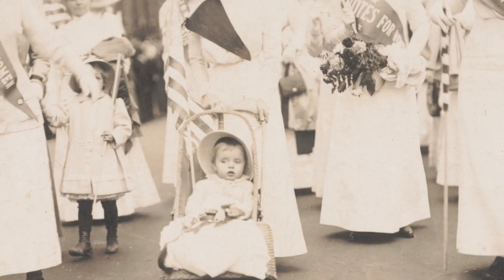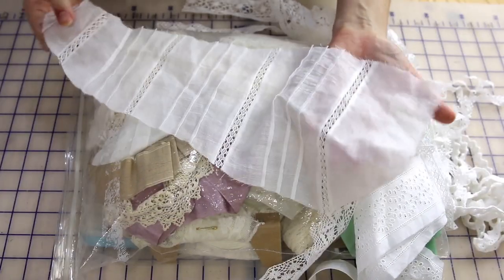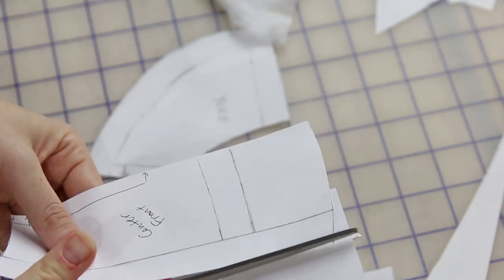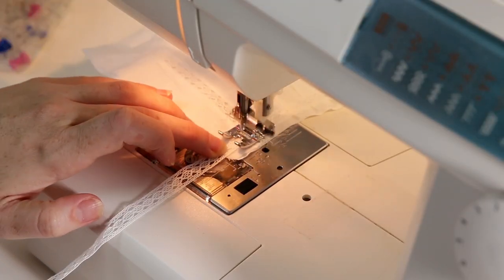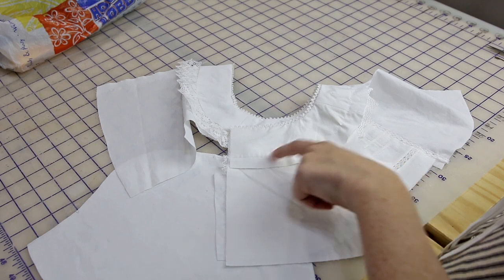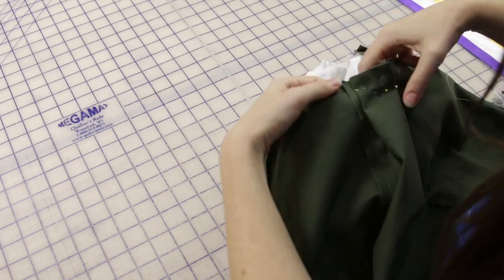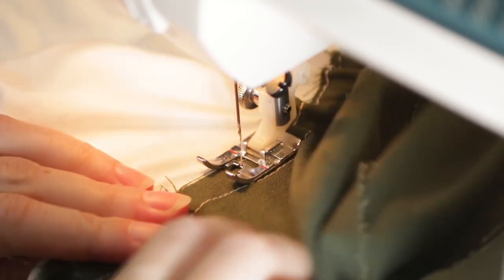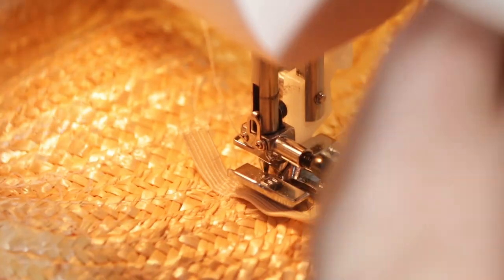Making a Baby Suffragette Halloween Costume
I am a historical seamstress and also a new mom - therefore I am legally required to make all my kid's Halloween costumes. And while she’s young enough to not understand the intricacies of the best holiday on planet Earth, I get to choose her costume for her. In honor of the 100th anniversary of the passing of the 19th Amendment ("The right to vote shall not be denied on account of sex”), I’m dressing my baby up as a suffragette - complete with a historically-inspired Edwardian outfit, a classic “Votes for Women” sash, and a matching straw hat.

Do you have a plan for voting? Check to see what’s on your ballot.

WOMAN SUFFRAGE. SUFFRAGETTES AT CAPITOL

Official program woman suffrage procession. Washington, D. C. March 3, 1913.

*** VOTING RIGHTS ***
Federal Court Rules Three Texas Congressional Districts Illegally Drawn

For second time, federal judge finds Texas is violating voter registration law

Texas voter ID law was designed to discriminate against minorities, judge rules

With Census Count Finishing Early, Fears of a Skewed Tally Rise

Budget Cuts Are Robbing Americans of Their Voting Rights

Texas voting lines last hours after polls close on Super Tuesday

Texas State students claim voter suppression during early voting

11,000 college votes turned Tarrant County purple in 2018. Now campus voting may end.

Houston Republicans sue to limit in-person and absentee voting options in Harris County

Texas will end its botched voter citizenship review and rescind its list of flagged voters

Voters, voting rights groups sue Gov. Greg Abbott over order to close ballot drop-off locations

I may not always have time to respond to all comments but know that I do appreciate them!